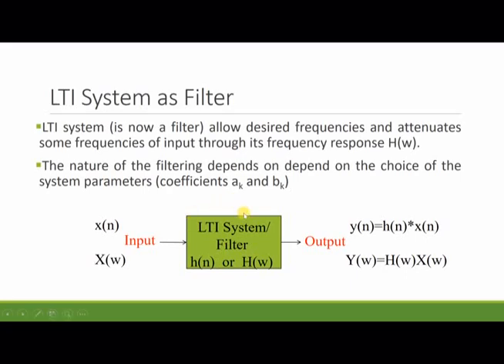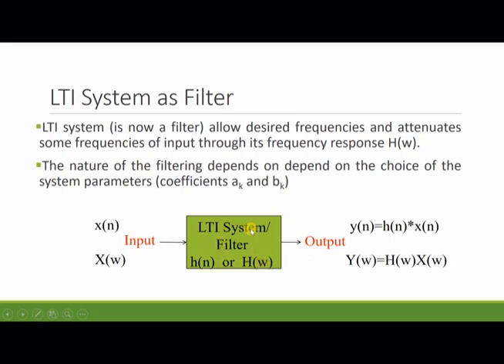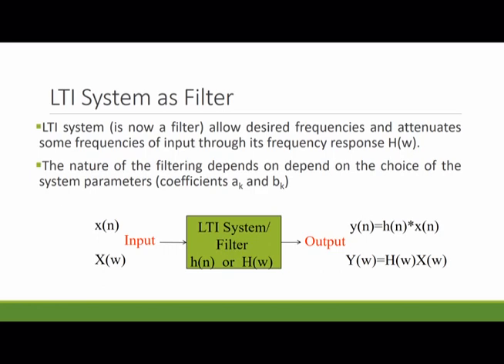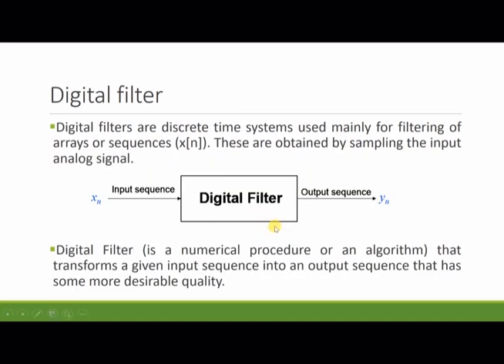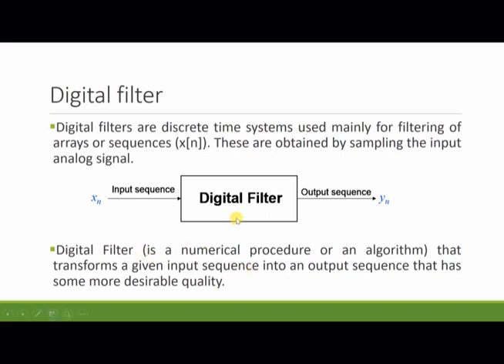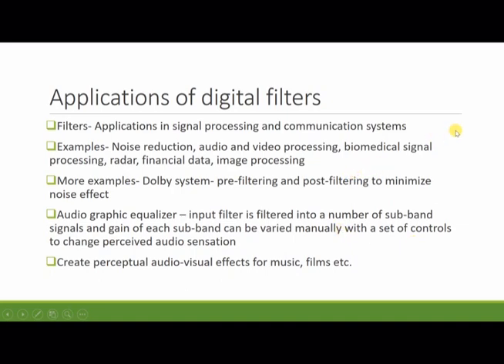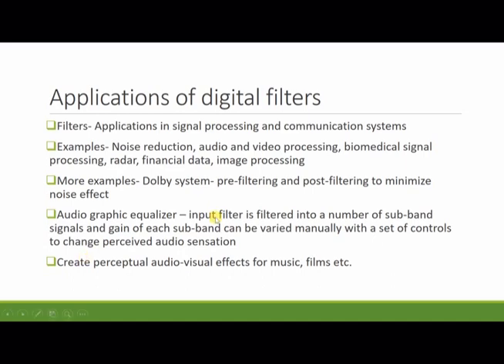2. FIR Session 1_Part 2-Filter as LTI System & Applications of filters